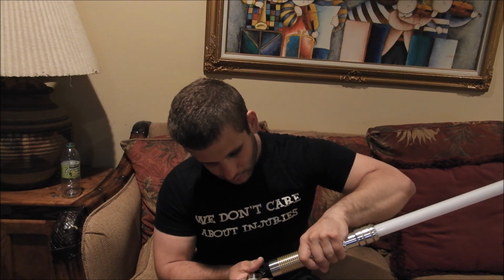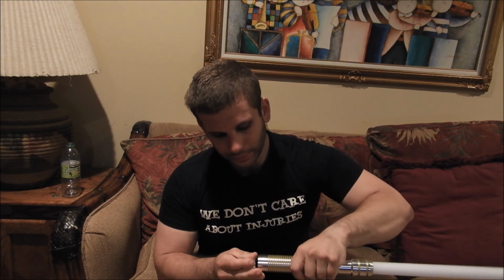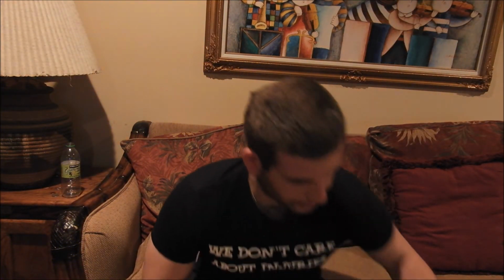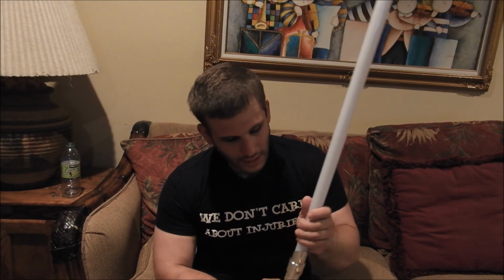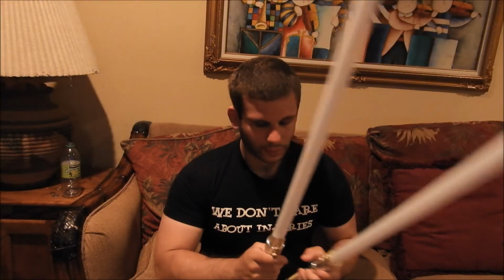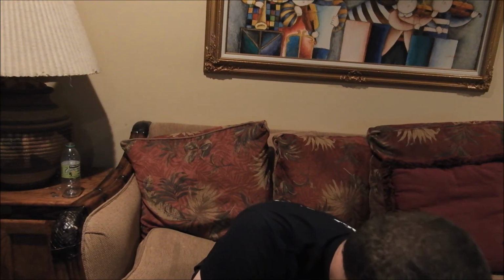Jason Genova talks about Ultra Saber does review on them talks about Anakin Skywalker custom ..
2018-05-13 Jason Genova talks about Ultra Saber does review on them talks about Anakin Skywalker custom ..